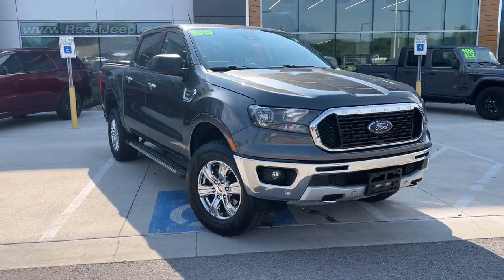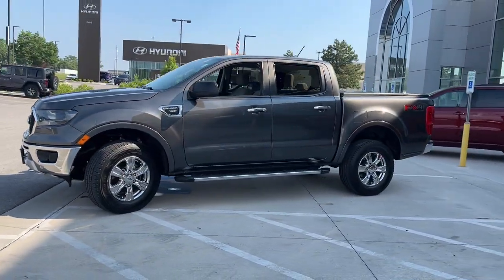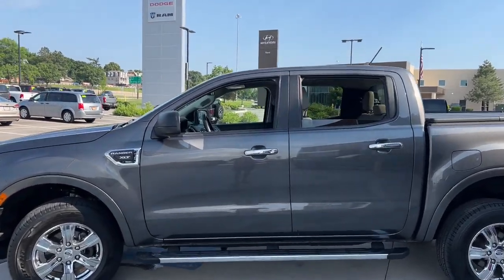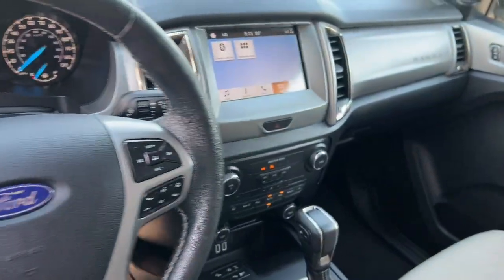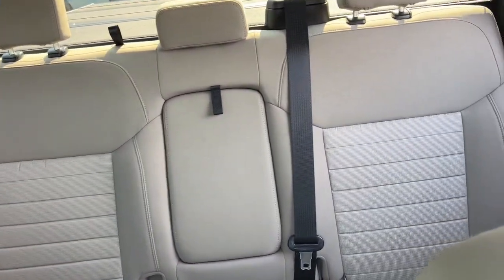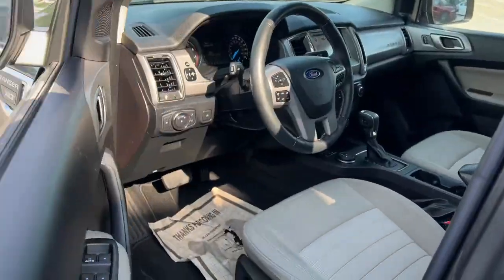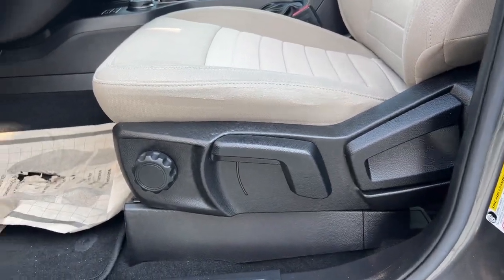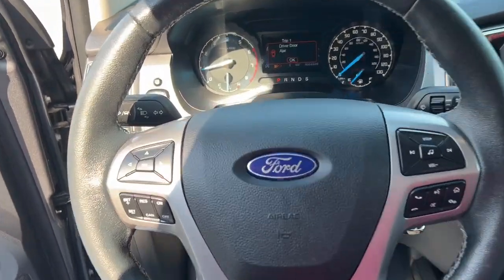2019 Ford Ranger Overland Park, Lenexa, Shawnee Mission, Olathe KS, Kansas City, MO CT0426A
Magnetic Metallic Used 2019 Ford Ranger XLT 4WD SuperCrew 5 Box  available in Overland Park, Kansas at Reed Chrysler Dodge Jeep Ram Overland Park. Servicing the Lenexa , Shawnee Mission, Olathe KS, Kansas City, MO area.
2019 Ford Ranger XLT 4WD SuperCrew 5 Box - Stock#: CT0426A

7020W Frontage Rd.

XLT trim Magnetic Metallic exterior and Medium Stone interior. Clean. EPA 24 MPG Hwy/20 MPG City! Cross-Traffic Alert Lane Keeping Assist Blind Spot Monitor Back-Up Camera Remote Engine Start 4WD FX4 OFF-ROAD PACKAGE CHROME APPEARANCE PACKAGE TRAILER TOW PACKAGE EQUIPMENT GROUP 301A MID 5 RECTANGULAR CHROME RUNNING BOARDS Tow Hitch RARE FIND! Edmunds.coms review says Its gutsy and it provides plenty of power for accelerating quickly or pulling a heavy trailer.. KEY FEATURES INCLUDE: Remote Engine Start OPTION PACKAGES: exposed steel bash plate and remove front air dam Tires: 17 Off-Road OWL Terrain Management System Trail Control Electronic-Locking Rear Differential Off-Road Screen in Cluster Off-Road Tuned Suspension Exposed Front Tow Hooks 4x4 FX4 Off-Road Bodyside Decal Skid Plates fuel tank transfer case and front differential SiriusXM Satellite Radio Service is not available in Alaska and Hawaii SiriusXM audio and data services each require a subscription sold separately or as a package by Sirius XM radio If you decide to continue service after your trial the subscription plan you choose will automatically renew thereafter and you will be charged according to your chosen payment method at then-current rates Fees and taxes apply To cancel you must call SiriusXM at 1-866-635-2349 See SiriusXM customer agreement for complete terms All fees and programming subject to change Sirius XM and all related marks and logos are trademarks of Sirius XM Radio Inc Leather-Wrapped Steering Wheel SYNC 3 enhanced voice recognition communications and entertainment Wheels: 17 Chrome-Like PVD Chrome Door & Tailgate Handles Chrome Front & Rear Bumpers Chrome Exhaust Tip Chrome Tow Hooks Unique Chrome Grille Body-Color Wheel-Lip Molding 5 RECTANGULAR CHROME RUNNING BOARDS BUY FROM AN AWARD WINNING DEALER: ***Your VALUES DRIVEN Family owned dealership in the Heart of Johnson County*** .